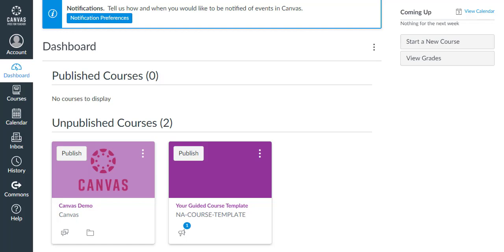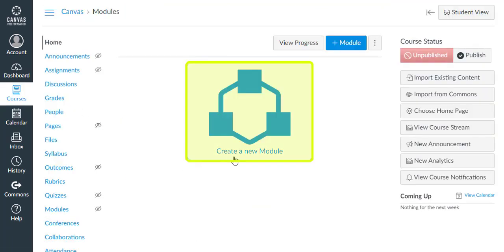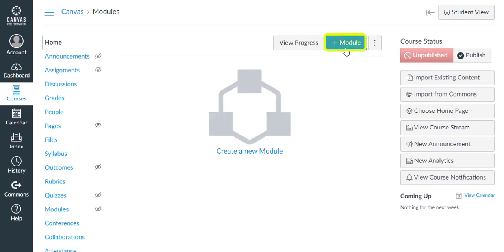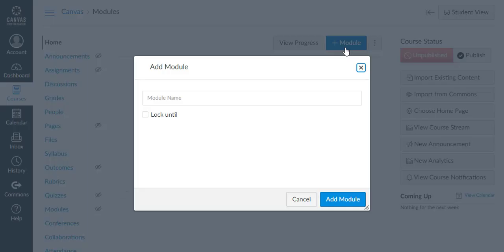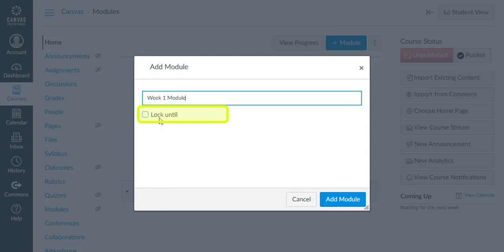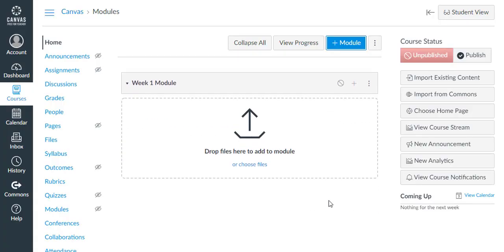Canvas Module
Brief tutorial that demonstrates how to set up modules in the Canvas LMS.